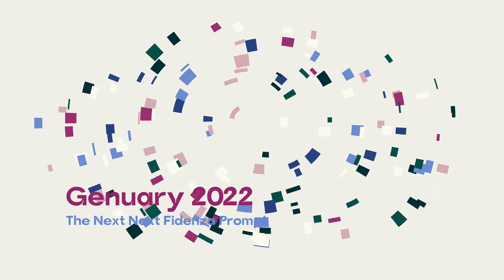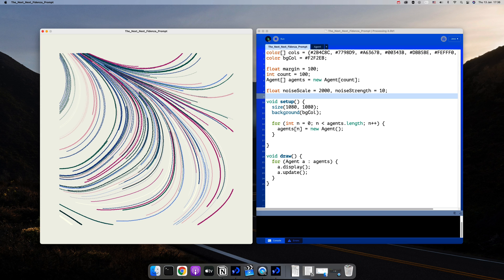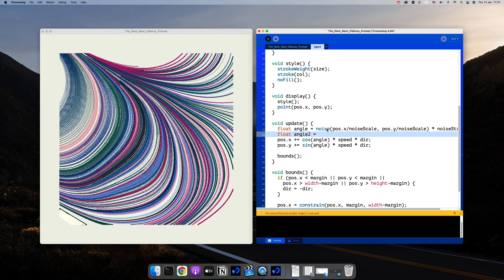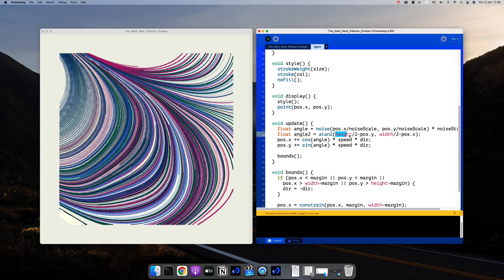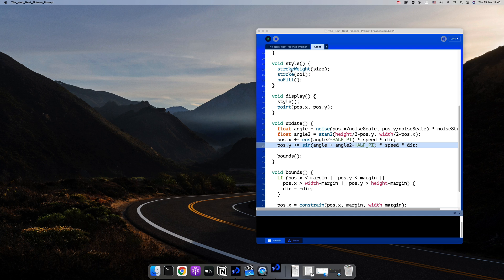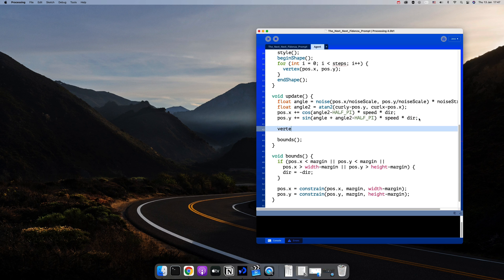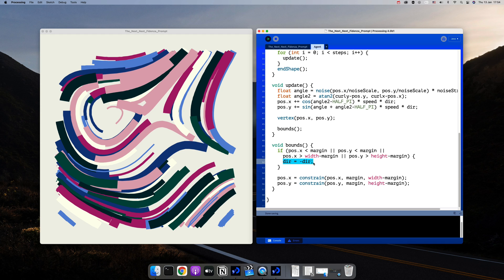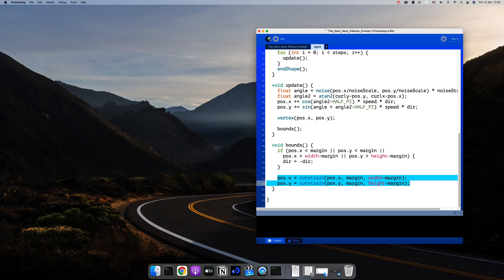The Next Next Fidenza Prompt | Genuary 2022 | Generative Art | Tutorial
My take on The Next Next Fidenza prompt from Genuary 2022.

I'd love to see what you create, so please share your work on either Instagram or Twitter, and tag me. I'm hbyhadeel in both.

(FYI. for US learners, Skillshare currently offers an annual subscription only)